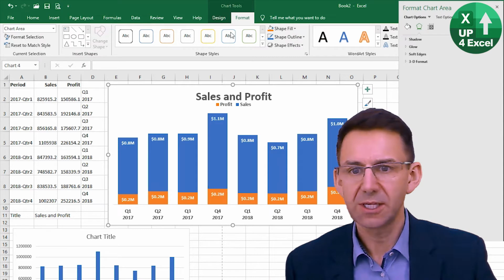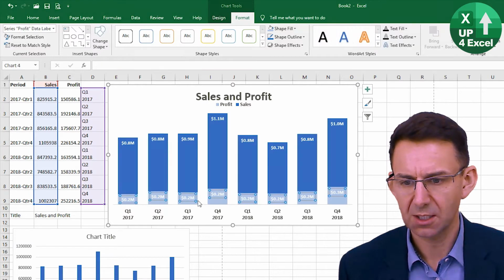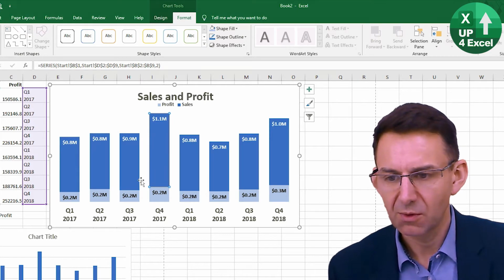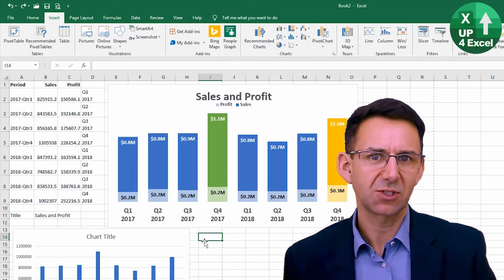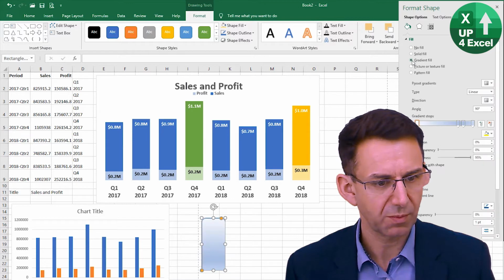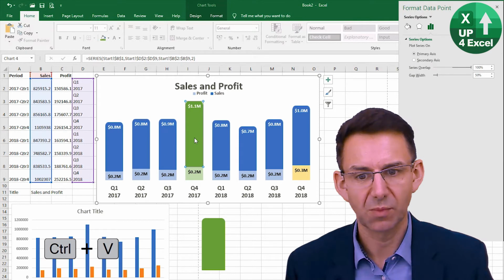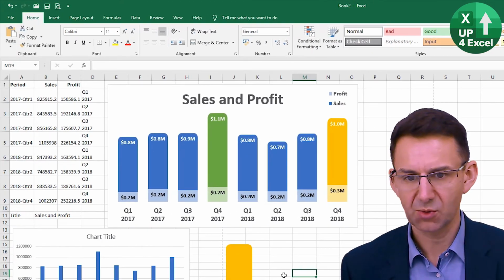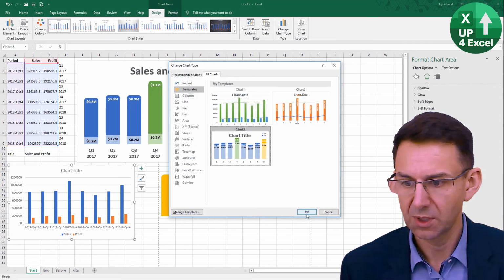Data Visualization Delight: Excel Charts That Pop with Vibrant Colors and Shapes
🎯 Make your charts standout with coloured and shaped columns. Highlight the key information in your chart to draw your viewer's attention.

🕑 Video Timings:
00:00 Changing Main Colours
01:07 POP and Highlight Key Data
02:24 Add Shapes
04:00 Set Individual Shape Colours
04:42 The Right Way to Copy Charts
05:21 Make Your Design a Template

In this Microsoft Excel tutorial, I meticulously guide you through the process of transforming your charts and graphs into visually captivating masterpieces. Throughout the video, I delve deep into each aspect of chart customization, ensuring you grasp every nuance to achieve remarkable results.

Here's a comprehensive breakdown of the topics covered:

Effortless Color Customization:
Learn the ins and outs of changing colors within your charts with ease. I walk you through the step-by-step process of selecting series colors and adjusting legend text using the color palette. By understanding color theory and application, you'll gain the skills needed to create visually stunning visuals that enhance data comprehension and captivate your audience.

Strategic Data Highlighting:
Dive into the art of strategically highlighting specific data points to emphasize key insights. Whether it's spotlighting the highest sales or profits, I demonstrate simple yet effective techniques to make your data pop. From manual highlighting to dynamic color changes based on data values, you'll learn how to draw attention to critical information within your charts for maximum impact.

Dynamic Color Changes:
Gain insight into the dynamic color-changing feature, where bars adapt colors based on data values automatically. This time-saving approach ensures your charts remain dynamic and up-to-date without constant manual adjustments. By leveraging Excel's built-in functionality, you'll streamline your workflow and maintain visual consistency across your charts effortlessly.

Integrating Shapes for Visual Impact:
Explore the integration of shapes, such as rounded rectangles, to add a unique flair to your charts. I provide detailed instructions on how to insert shapes and customize them with various fills and outlines to complement your data presentation and create visual interest. From highlighting specific data points to adding callout boxes for additional context, you'll discover creative ways to enhance the visual appeal of your charts.

Seamless Chart Exporting:
Master the process of exporting your charts as images for seamless integration into presentations or documents. I guide you through the steps of converting your chart to an image format, allowing you to retain full control over its appearance and ensuring consistency across platforms. Whether you're sharing your charts in PowerPoint presentations or embedding them in reports, you'll learn how to optimize your visuals for maximum impact.

Efficient Template Creation:
Streamline your workflow by creating chart templates for future use. I demonstrate how to save your customized chart designs as templates, enabling you to quickly apply consistent formatting to future projects and save valuable time. By leveraging Excel's template functionality, you'll establish a standardized visual style for your charts, ensuring professional-looking results with minimal effort.

With meticulous attention to detail and actionable steps, you'll elevate your Excel charting skills to new heights. Say goodbye to mundane charts and hello to visually captivating presentations with these practical Excel tips and tricks.

As we conclude this Microsoft Excel tutorial, armed with newfound knowledge and practical skills, you're equipped to revolutionize your data visualization game. By mastering the art of chart customization, you'll transform bland visuals into captivating masterpieces that command attention and convey insights with clarity. Remember, the key to effective charting lies in striking the perfect balance between aesthetics and functionality. With the techniques learned in this video, you'll not only create visually stunning charts but also streamline your workflow, saving valuable time and effort. So, dive in, experiment, and unleash your creativity to unlock the full potential of Excel as a powerful tool for data presentation. Get ready to impress your audience and elevate your professional impact with polished, results-driven visuals. The journey to Excel mastery begins here.